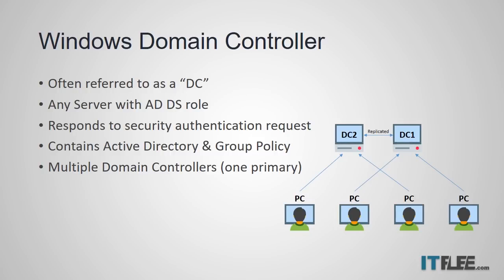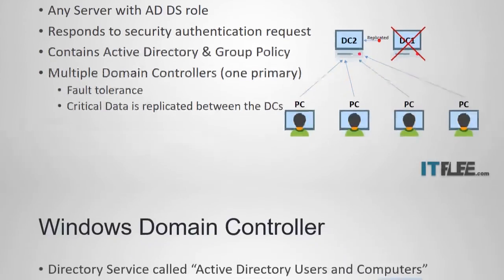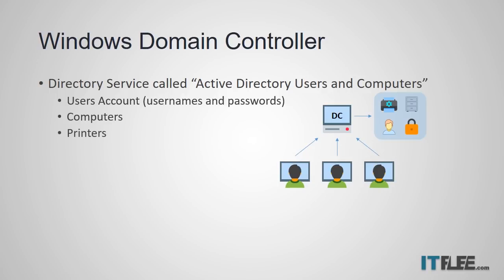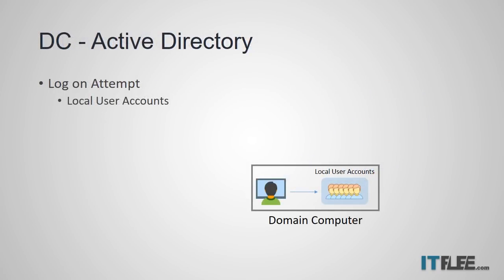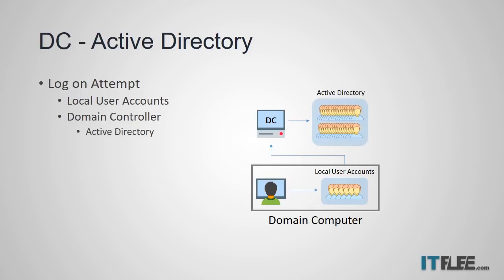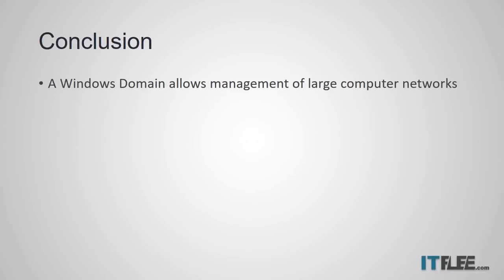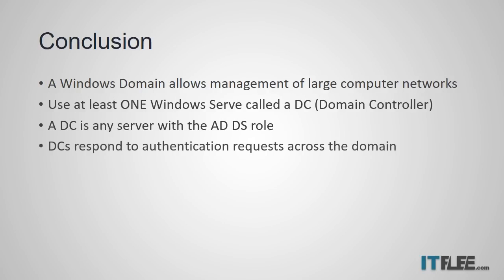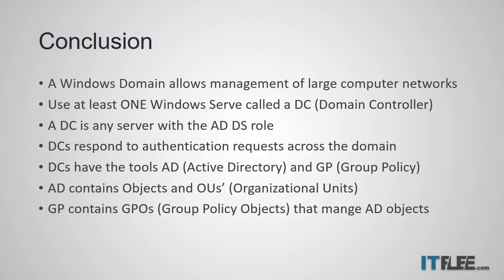domain controller 1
about computer